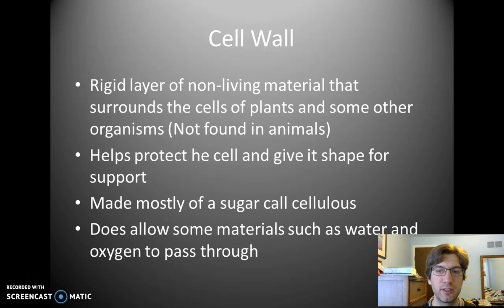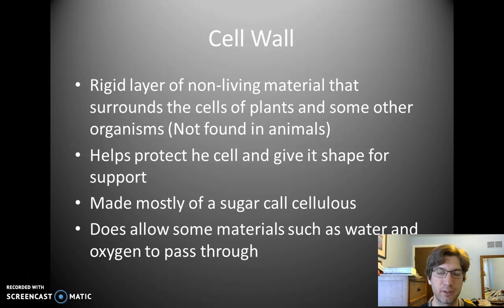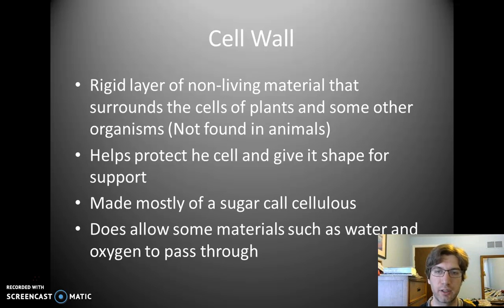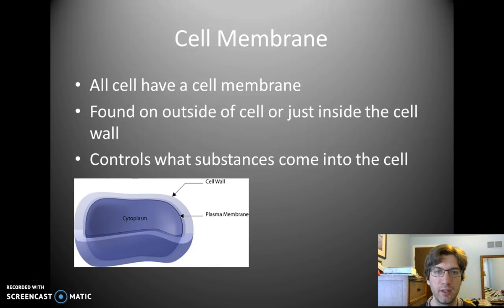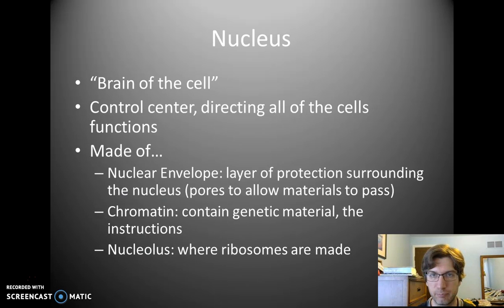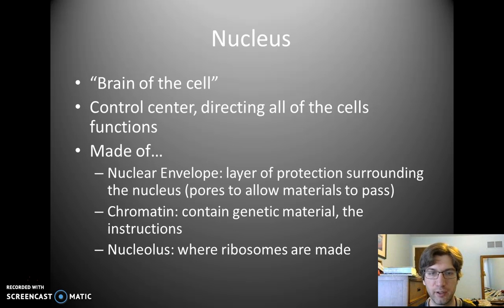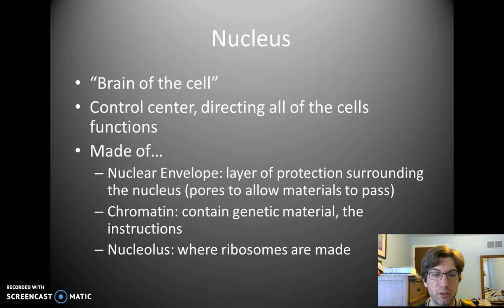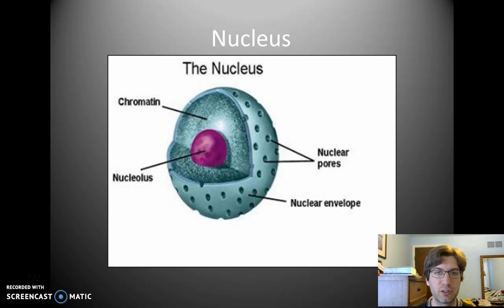inside of cells part 1